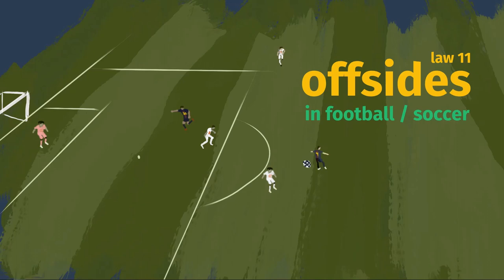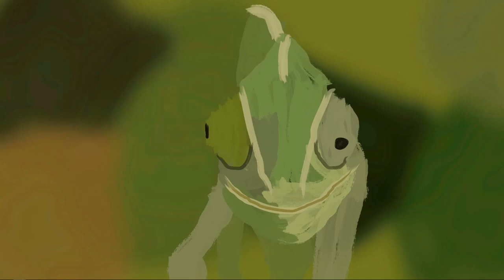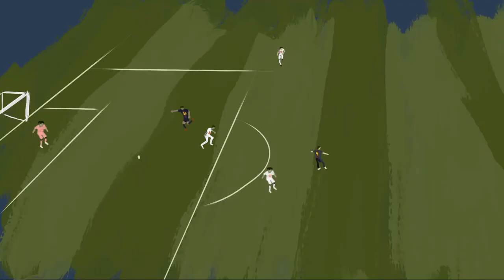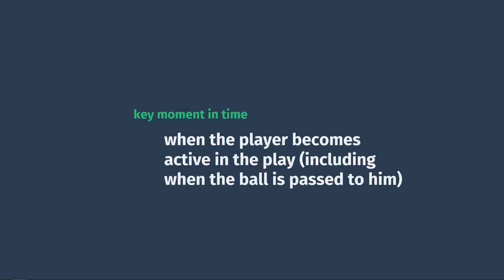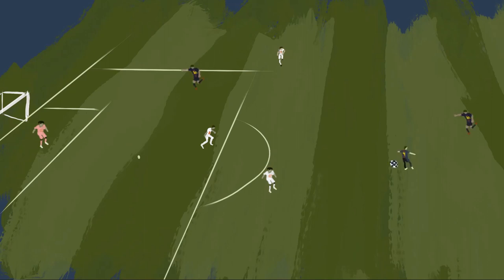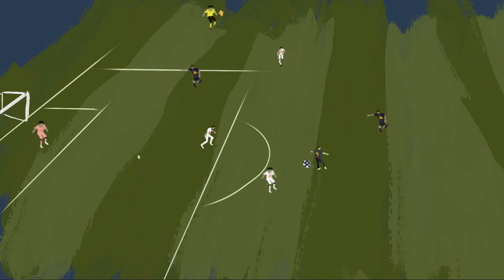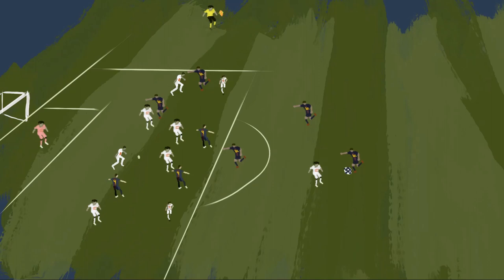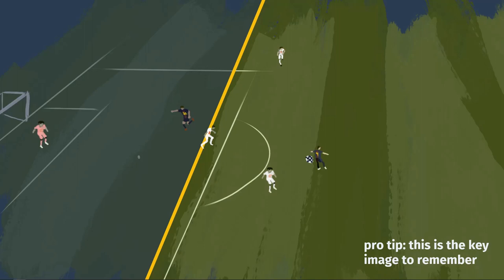How Offsides Works in Football (Soccer)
0:00 - intro
0:45 - the basics
1:07 - example
1:23 - how to spot it
1:55 - when it matters
2:25 - being active
2:43 - consequences
3:27 - it's a trap!
3:49 - when it doesn't work
4:04 - recap